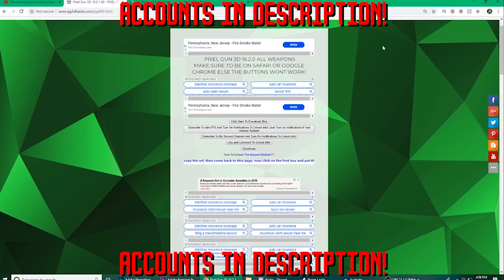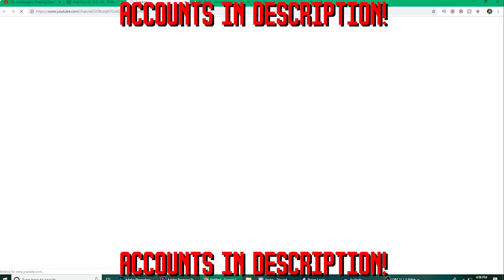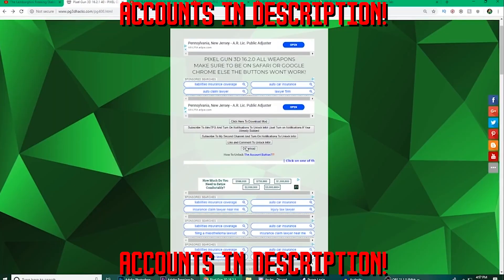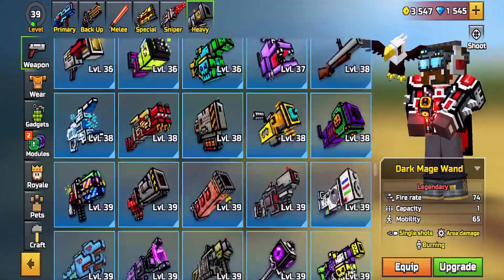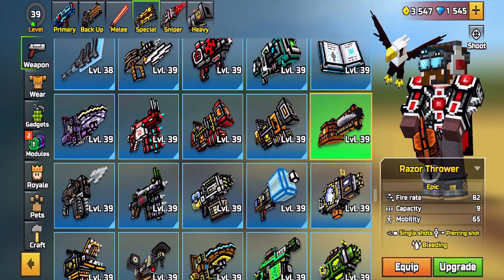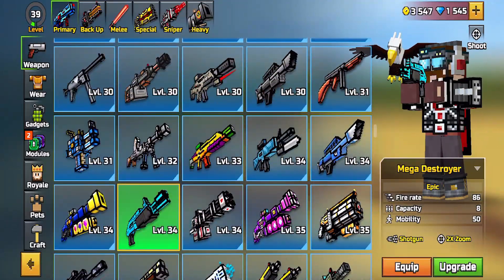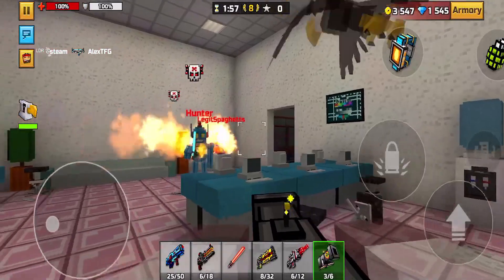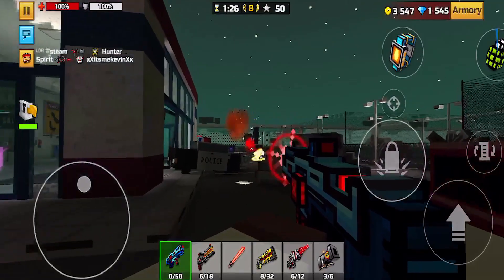Pixel Gun 3D - Hack / Mod 16.4.1 Unlimited Coins And Gems Max Level All Guns No Root WORKING